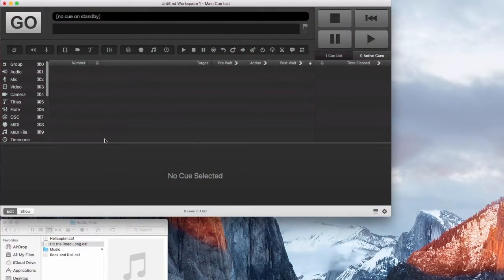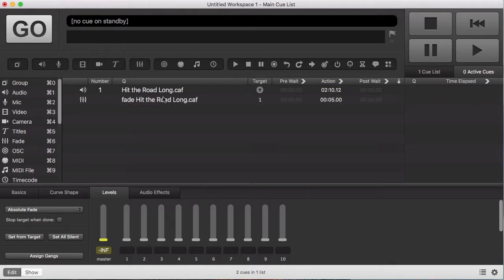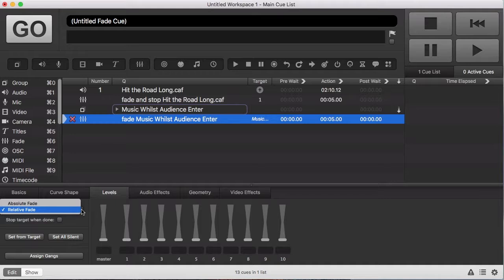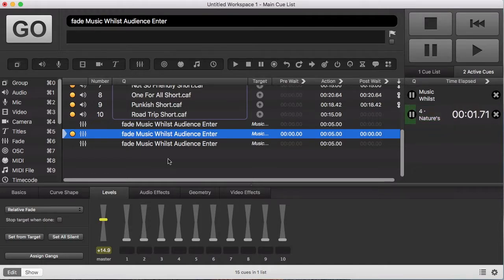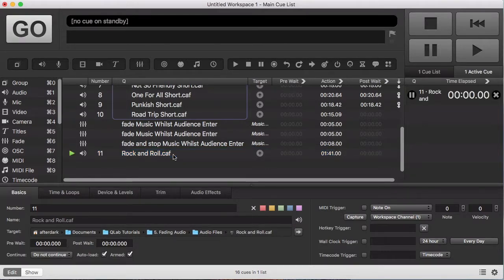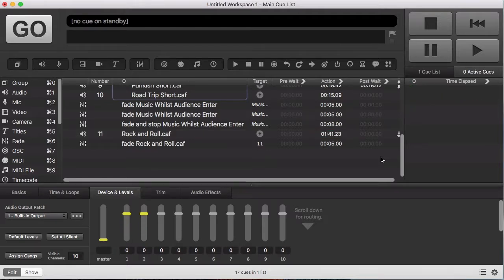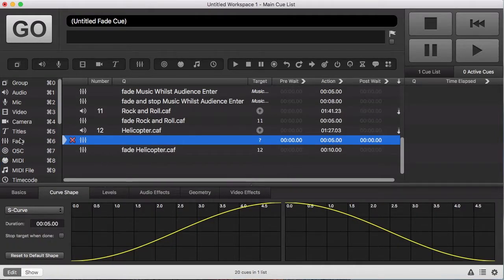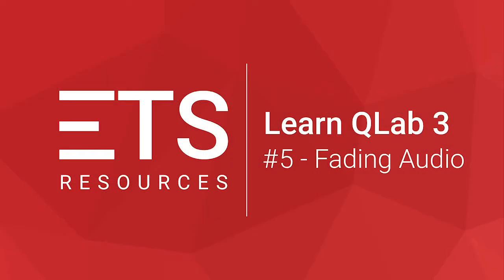Fading Audio | Learn QLab 3 #5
Welcome to part 5 of our Learn QLab 3 series. In this video, we will take a look at fading audio in QLab.